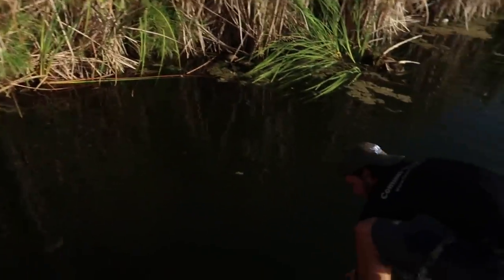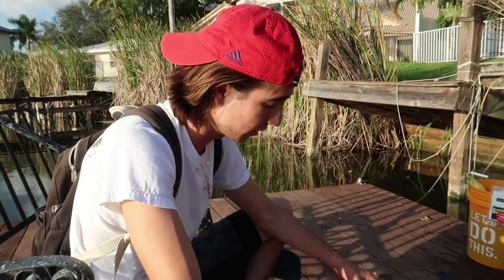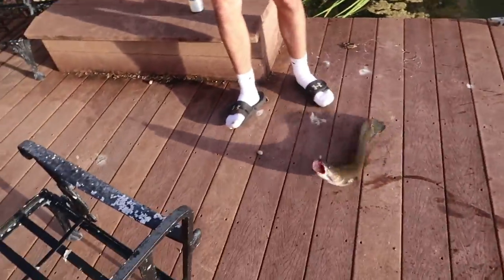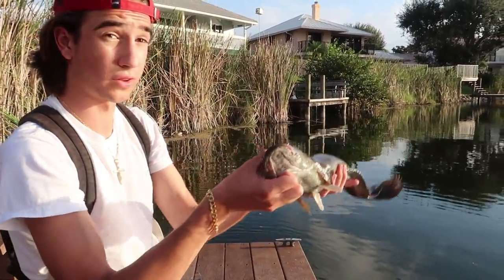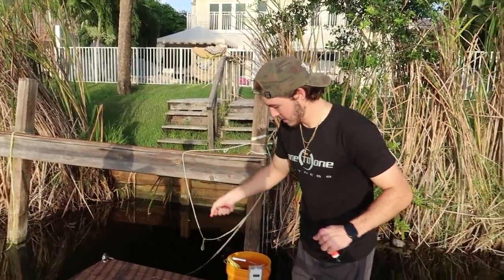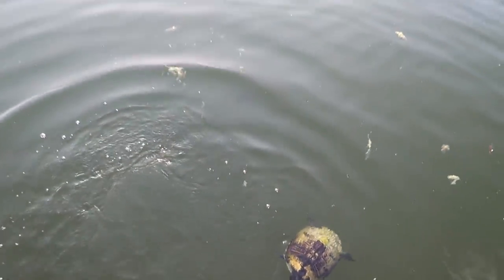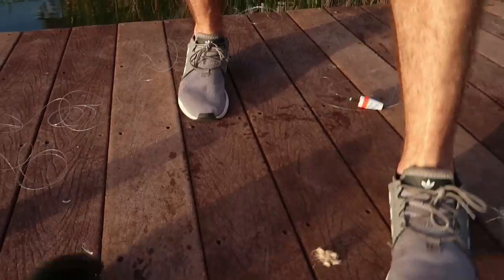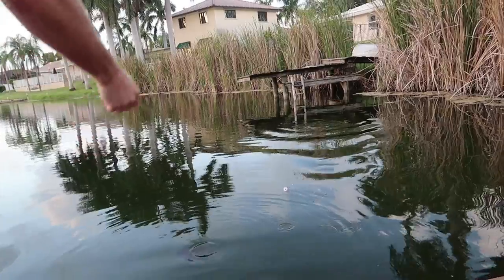HANDLINE Fishing CHALLENGE (Killing Invasive Snakehead)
What's up BUZZERS! In this video we had initially planned to go bass fishing in a lake that I have been fishing in since I was a little kid. But, the bass fishing didn't go as planned and we ended up catching snakeheads.. these fish are one of many invasive and aggressive fish here in South Florida. FWC encourages that you kill the snakeheads when you catch them so that is what we did, along with the many neighbors that told us to go head and kill them off because they are taking over the lake and killing all the other fish that live there.